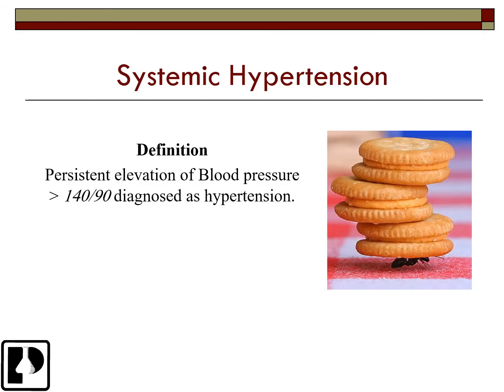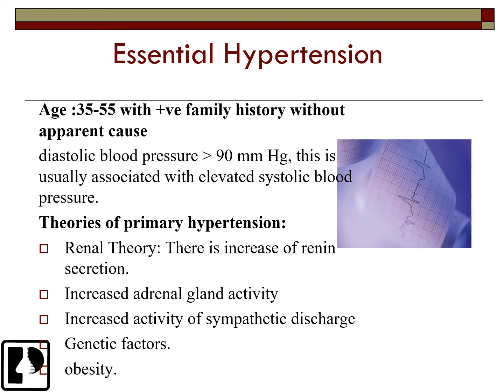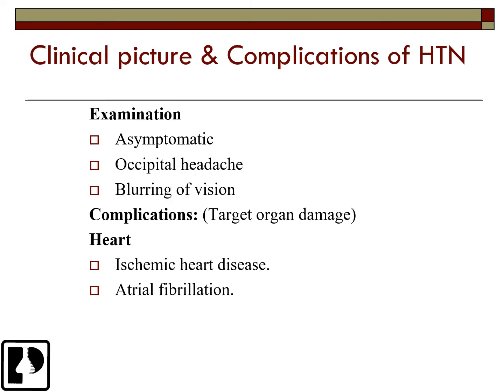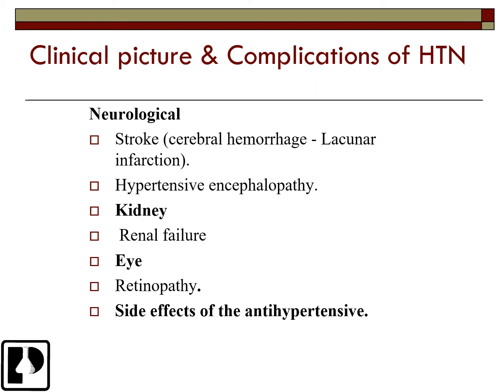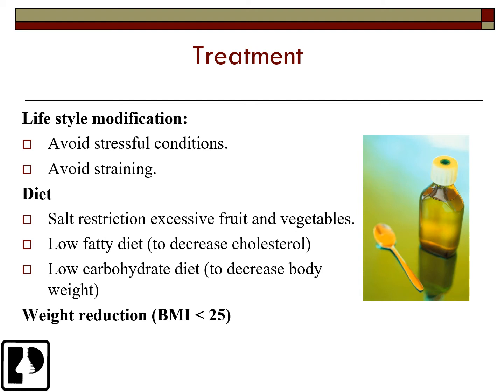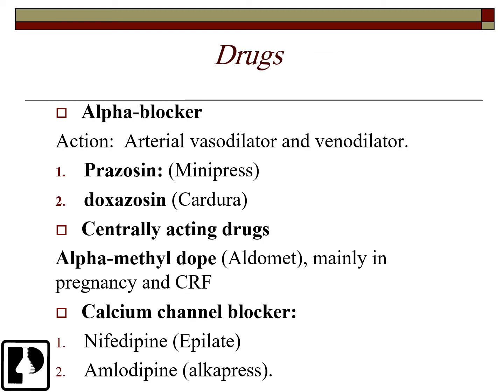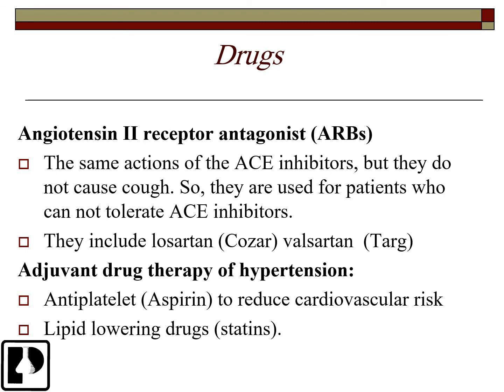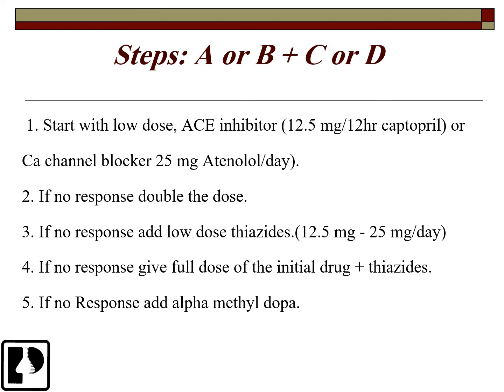HTN By Dr. Amr Gawaly